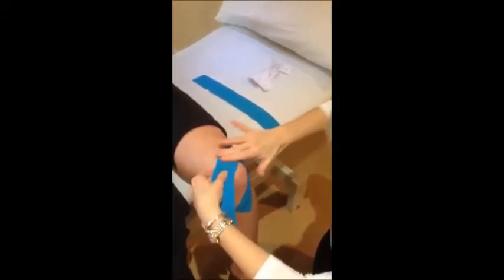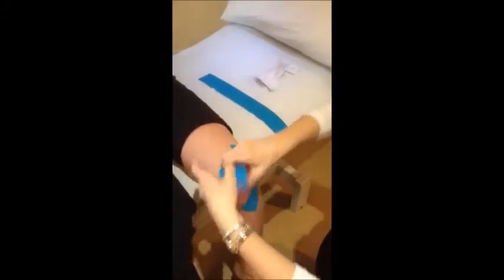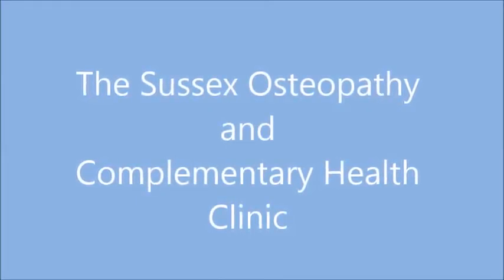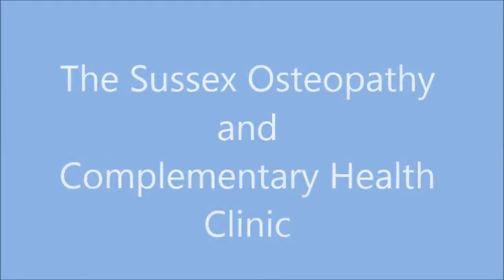Sussex Osteopath - Knee Strapping Metthod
Really good demonstration from the Sussex Osteopathy & Complimentary Health Clinic is Hurstpierpoint in Sussex. Just one the full range of osteopathic treatments available at the clinic.